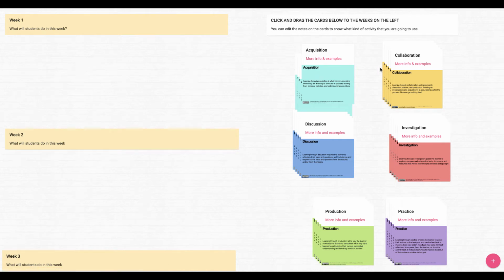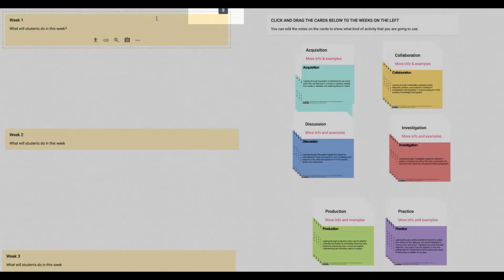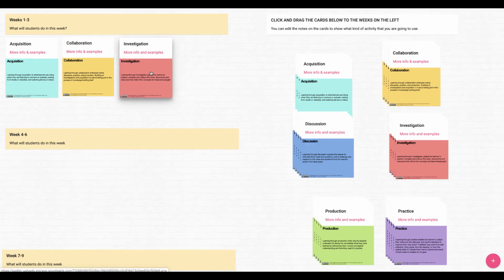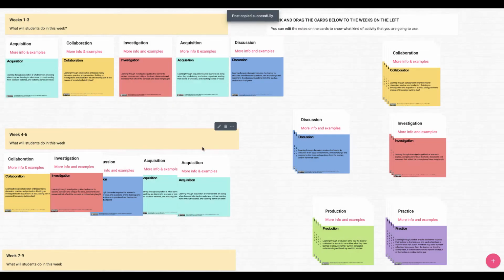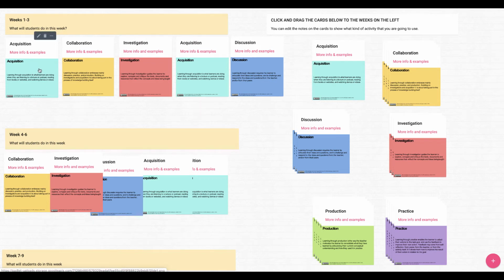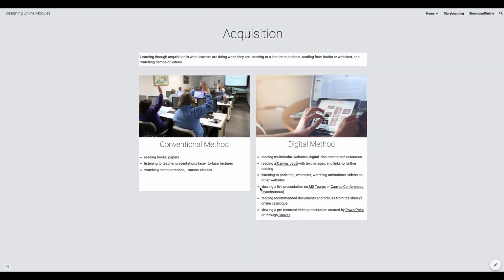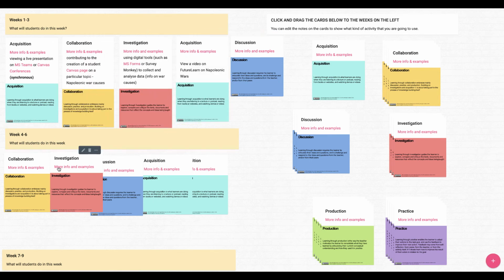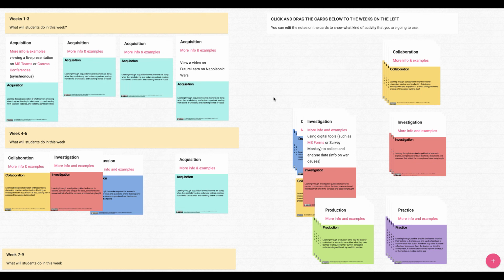ABC Online Storyboard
This video shows how to use our Padlet template to create a storyboard for your module.